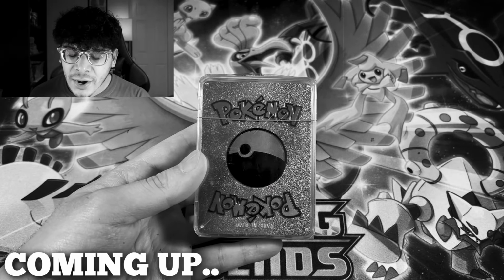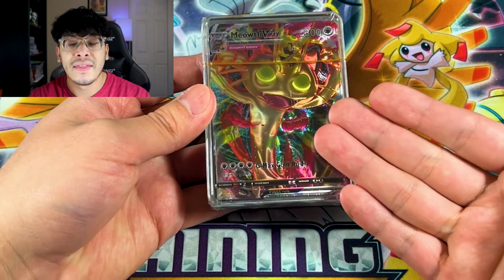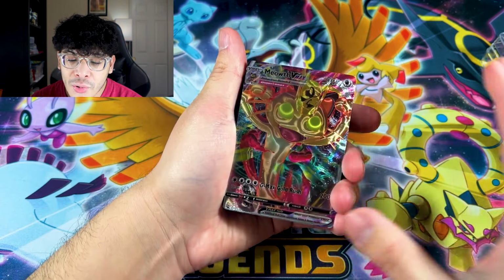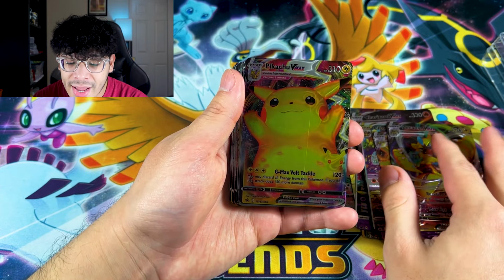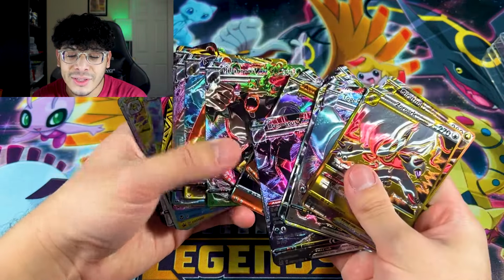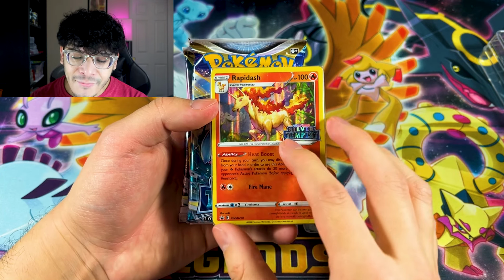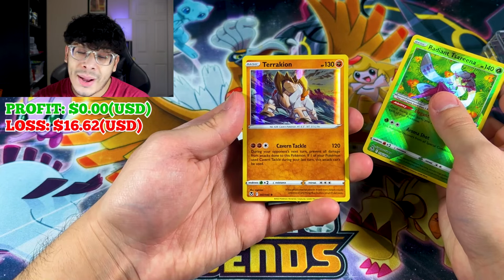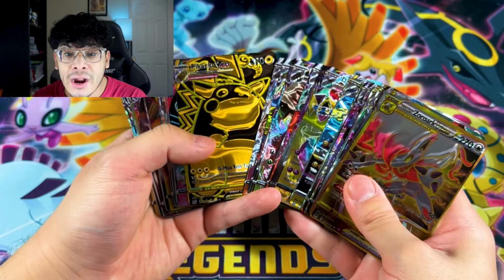This Weird Rainbow Box Had Over 100+ ULTRA RARE POKEMON CARDS INSIDE IT!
Rainbow Color + Melting Design = Ice Cream Pokemon Cards! :o

Timestamps:
0:00 - Intro & First Thoughts
2:09 - Opening The Weird Rainbow Box
7:13 - Profit or Loss
10:28 - Outro & Final Thoughts